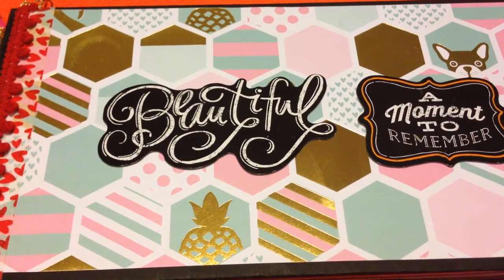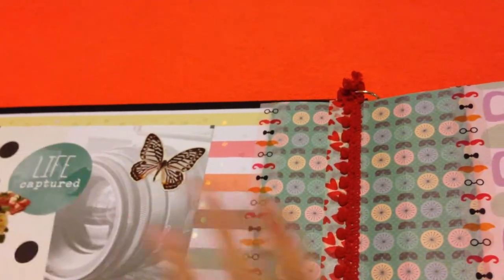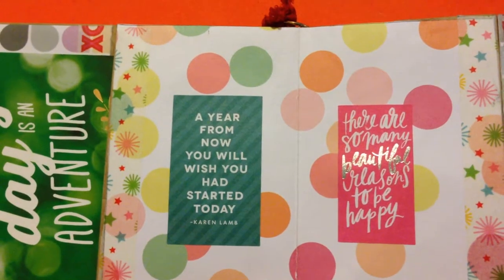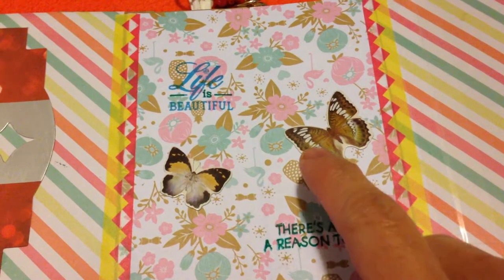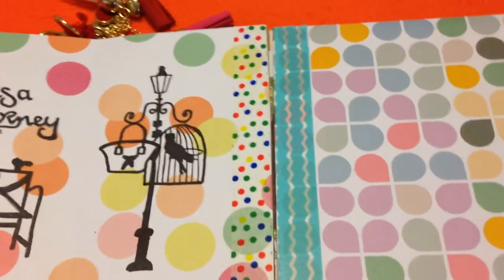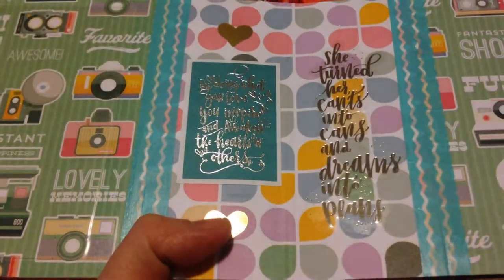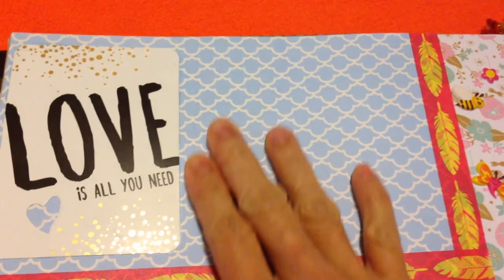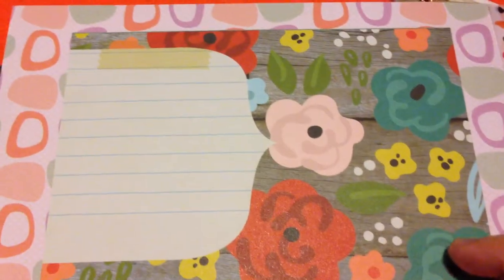Mom or Anne's Corner-Mini photo album made out of paper bag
Hello guys, i am happy to share to you my finished product so to let you know that it is easy to follow. If i can do it so are you. Excited to do more project out of paper pad but this time i will combined it with envelope. I will post it once I've done. Thanks again for watching and have a wonderful day!